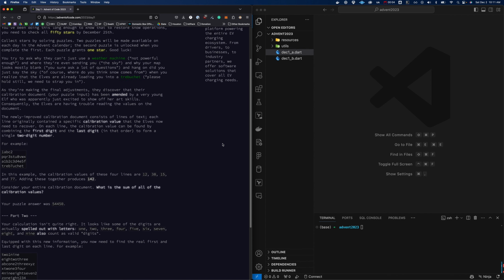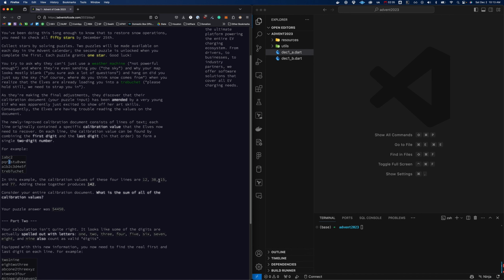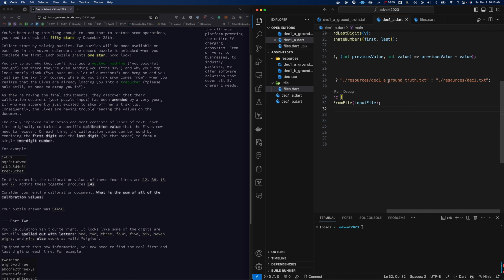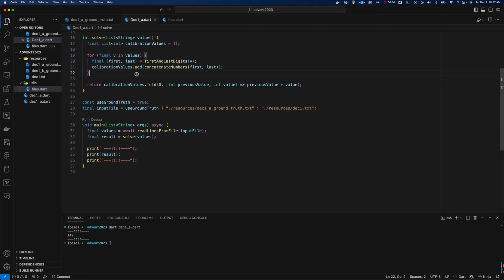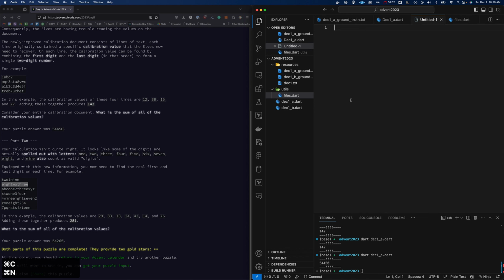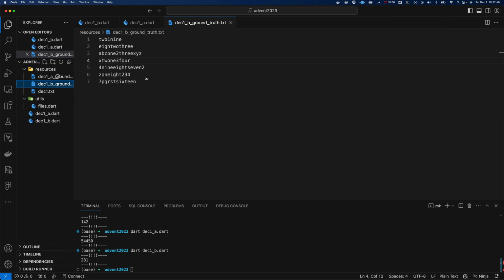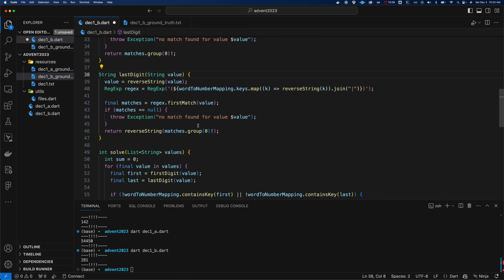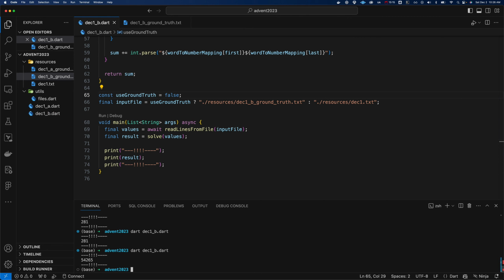Advent of Code 2023 in Dart - Dec 1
I'm using Dart to work through the Advent of Code 2023 challenges. Please try these challenges on your own first!